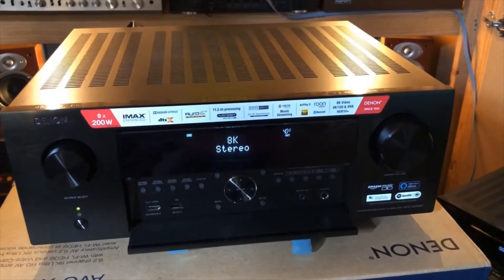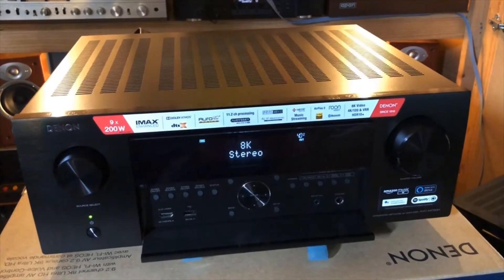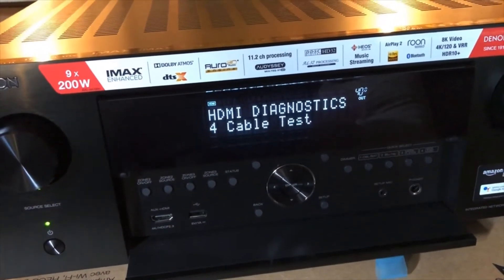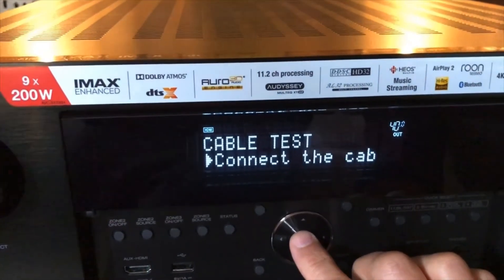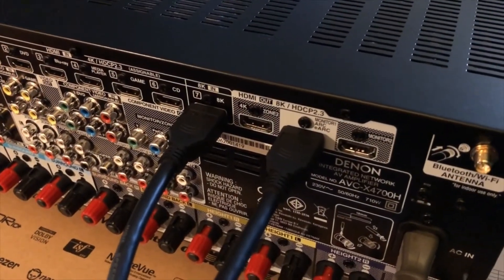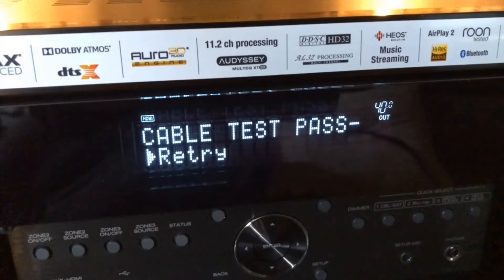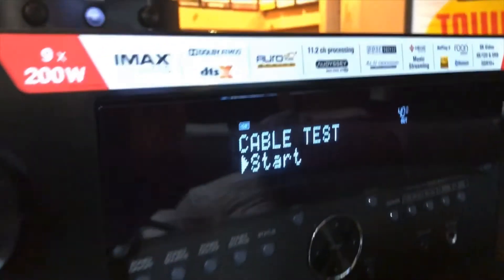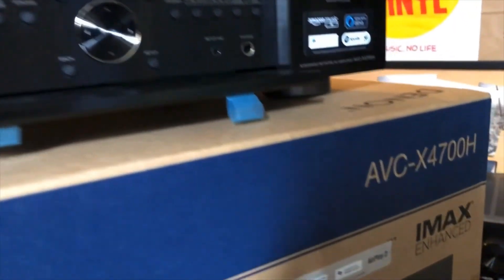Denon AVC X4700 8K Cable Test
Using the built-in HDMI diagnostics, let's see how good these three short HDMI cables are for 8K video pass-through.